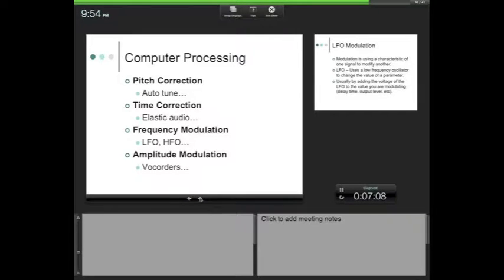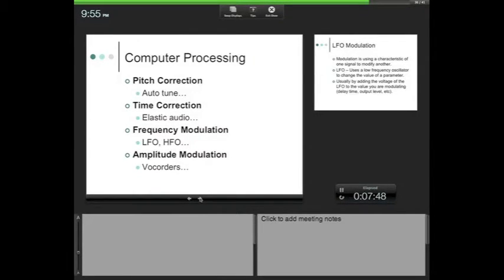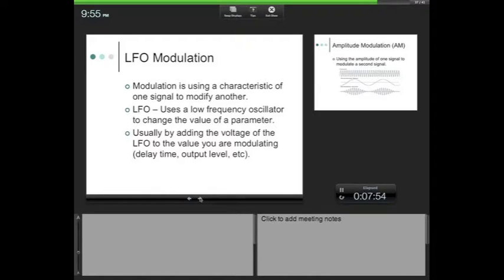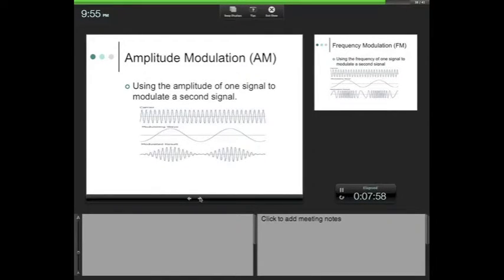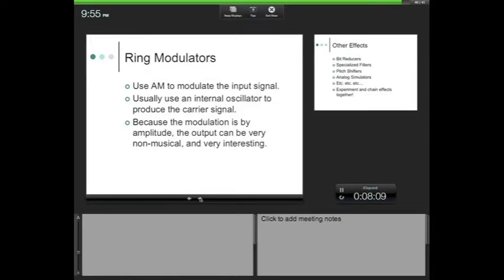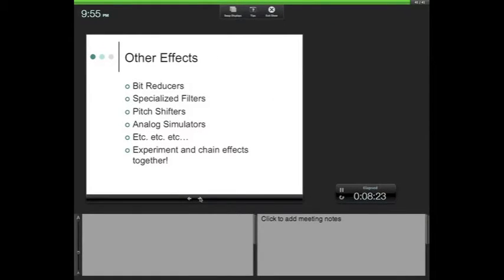Week 7 Signal Processing (Full Length) Part 8